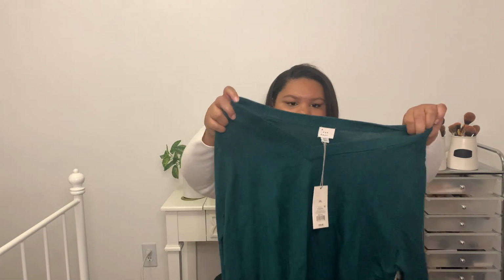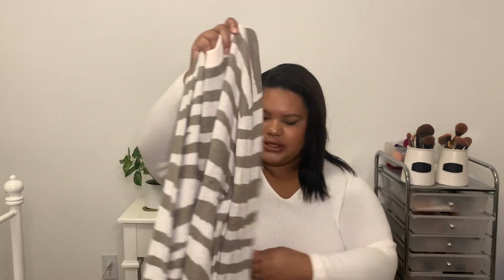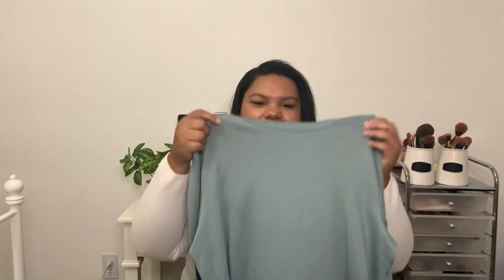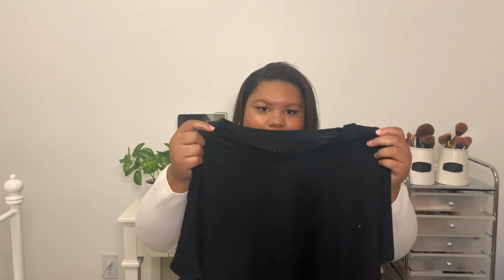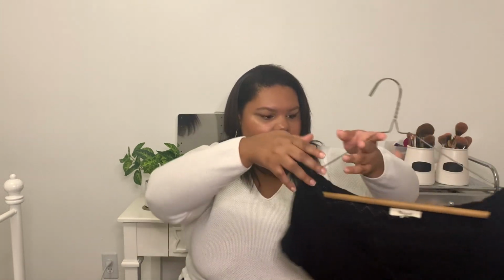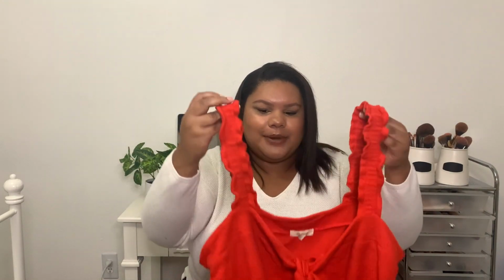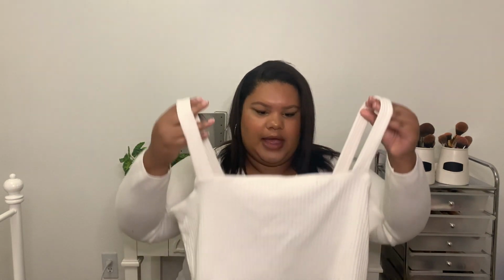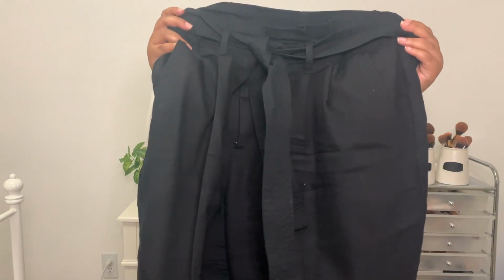Collective Haul: Target, Fenty skin, American Eagle & More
Hey guys, in todays video I am showing you all of the fun things I have bought. This is basically what I spent my first pay-check on.

Links:

Target paper bag pants

Target Sweaters: A new day (couldn’t find online)

Target Pumpkins: Located in the dollar section (not online)

Black cardigan top: No longer sold

Sephora:

Farmacy Honeymoon Glow AHA Resurfacing Night Serum

Farmacy Makeup Balm